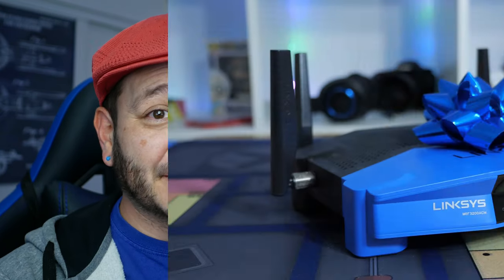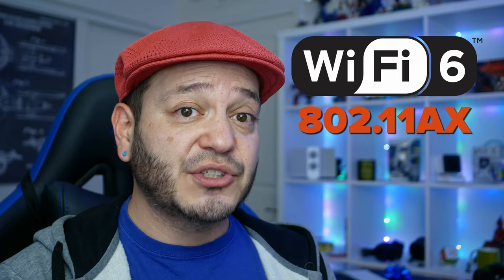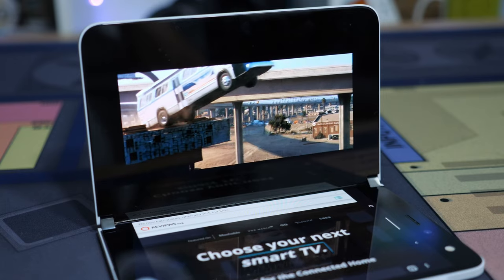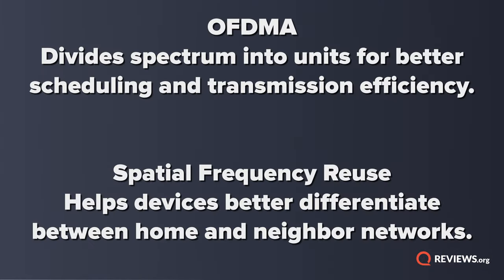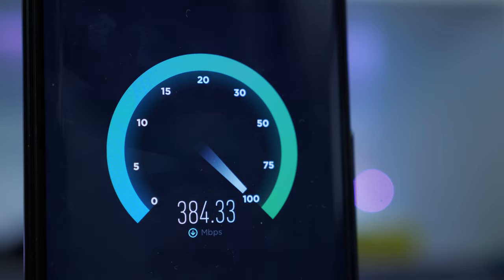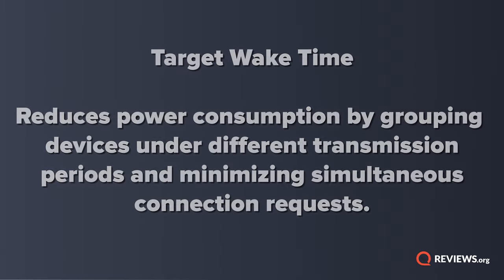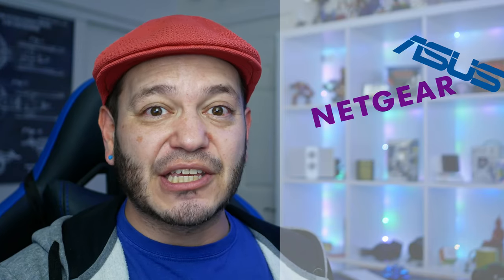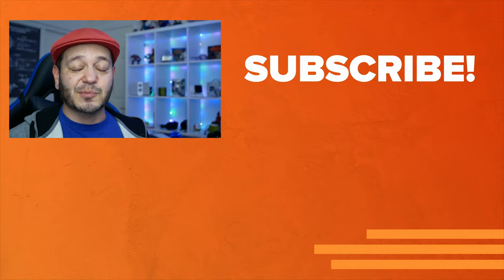Is It Time to Upgrade to WiFi 6?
Is it time to upgrade your router? Are you ready to upgrade your phone to the newest version of wifi? In this video, Juan covers everything you need to know about the new wifi 6, the upgrades from wifi 5, and how can you get it.

0:00 Intro
0:50 Wifi Alliance new naming convention
1:55 Specs and new upgrades
5:12 how to you get the wifi 6
6:18 Wrap Up